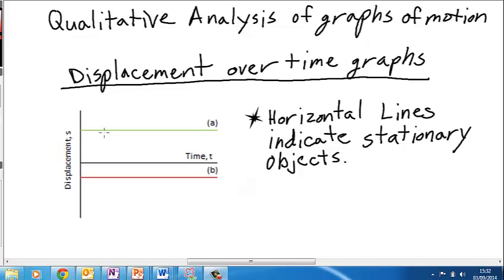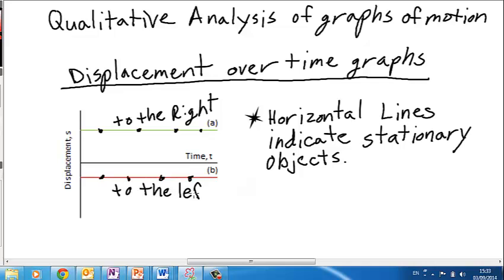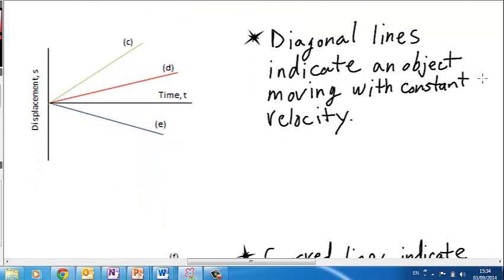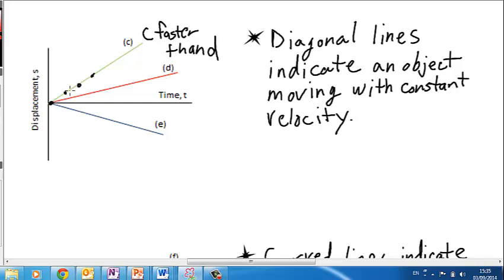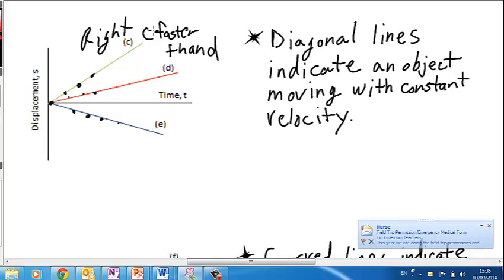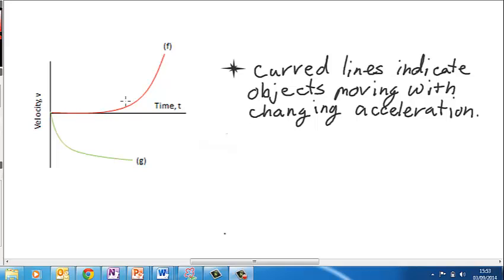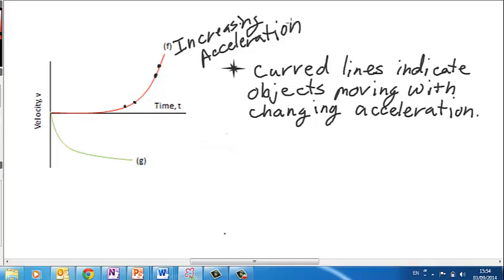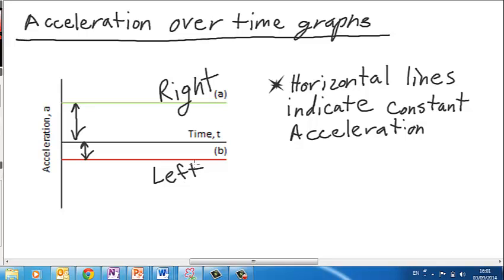Qualitative Analysis of Graphs of Motion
-Qualitative Analysis of Displacement, Velocity, and Acceleration over time graphs